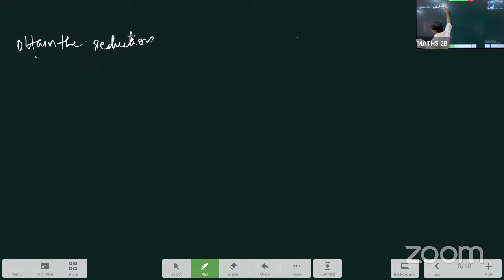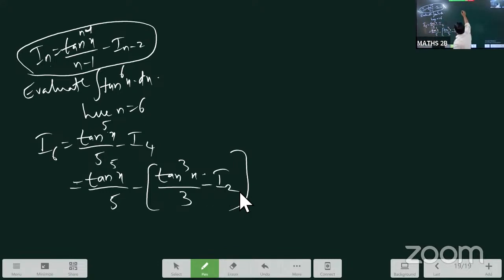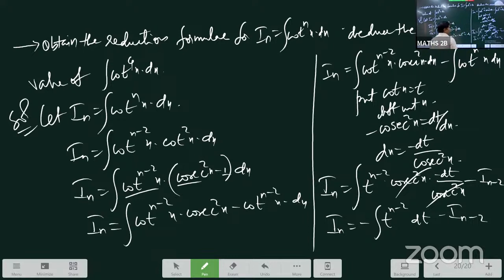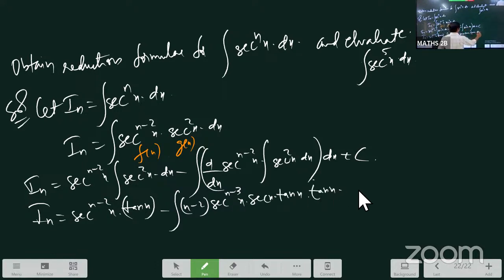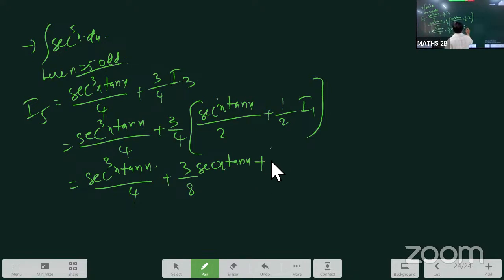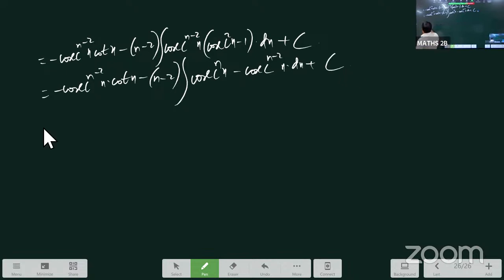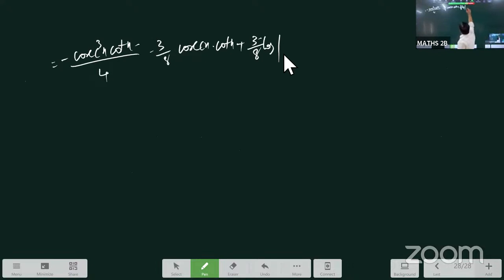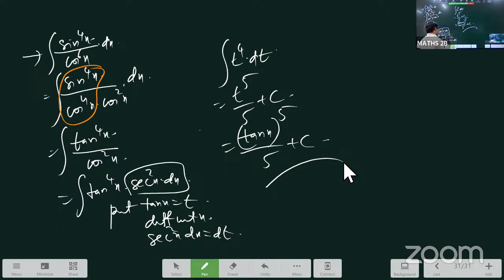MATHS 2B - SIASAT- MS INTENSIVE SUPPLEMENTARY COACHING 01-06-2023